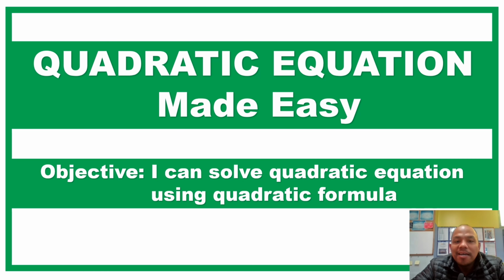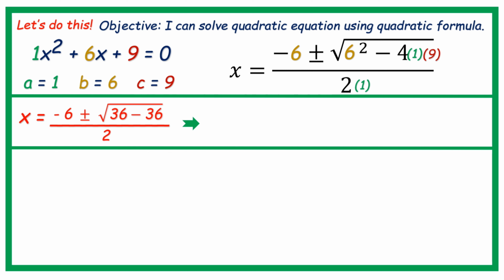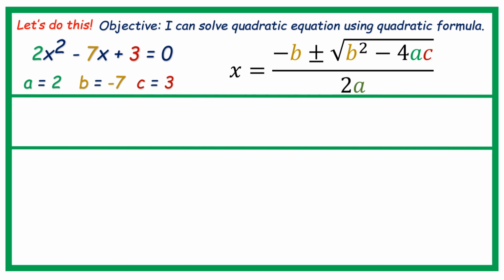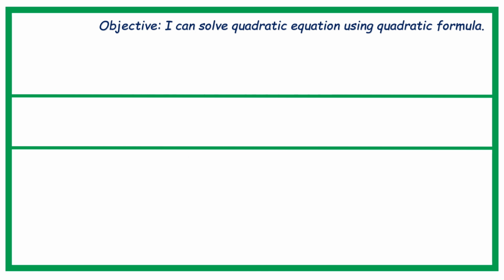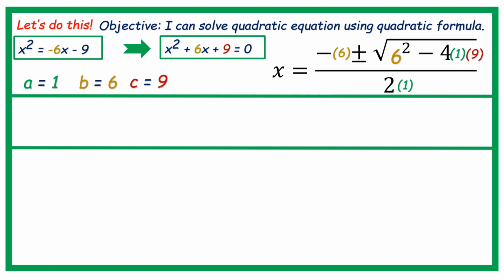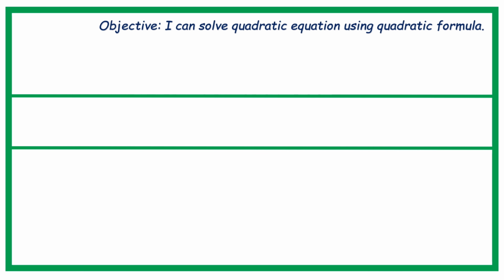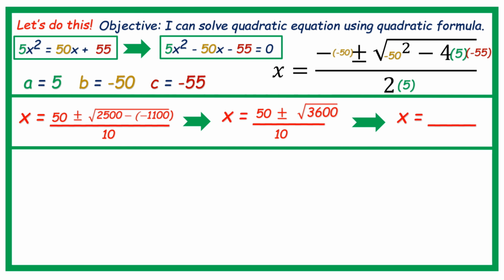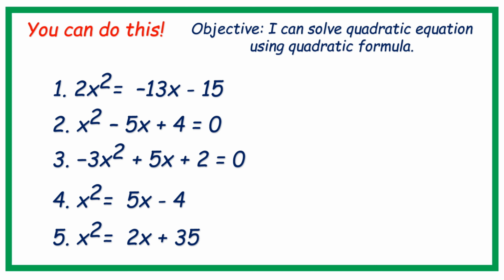Math Made | How to solve quadratic equation using quadratic formula.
Learn how to easily solve quadratic equations using the quadratic formula.

For more Math Made Easy videos please watch Math Made Easy with Mr. T.